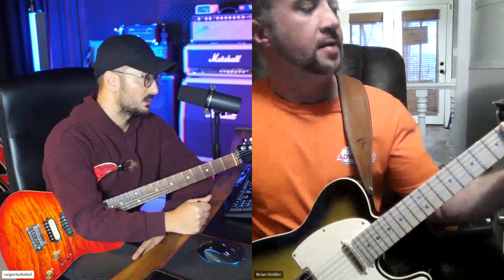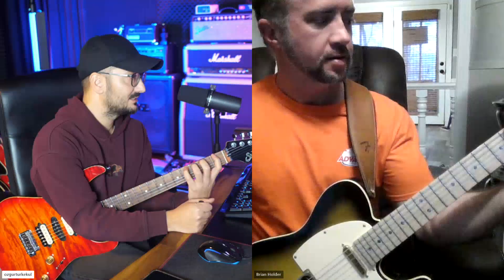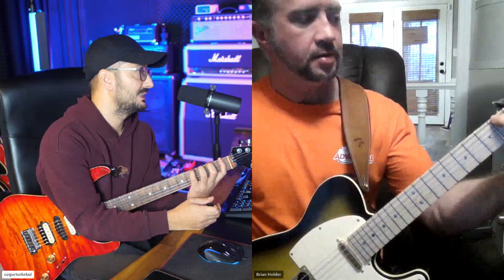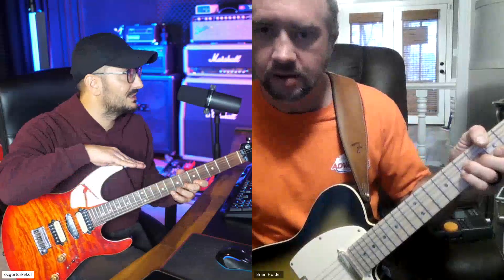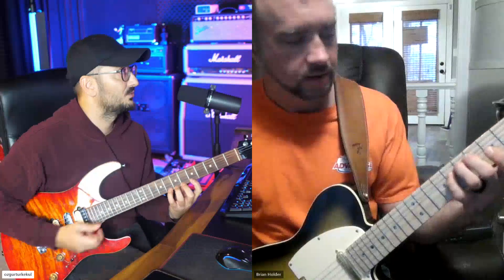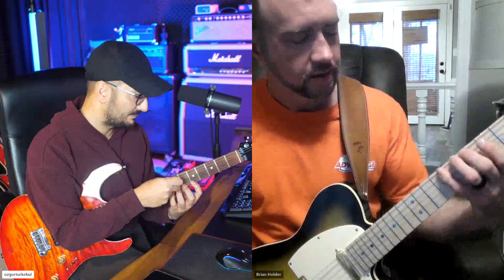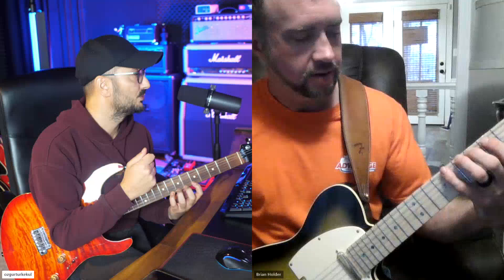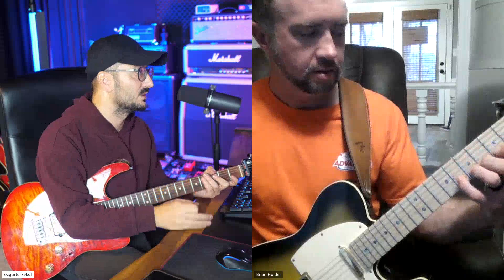Ozz left hand lesson 2